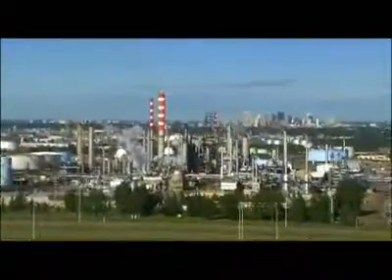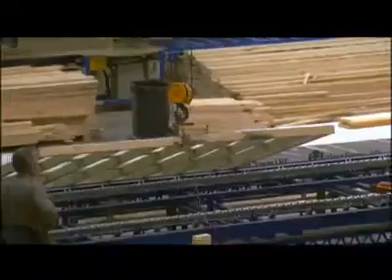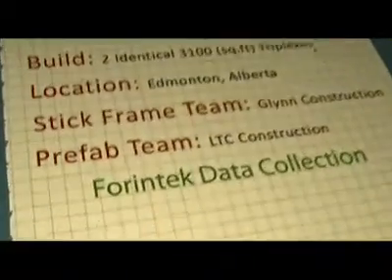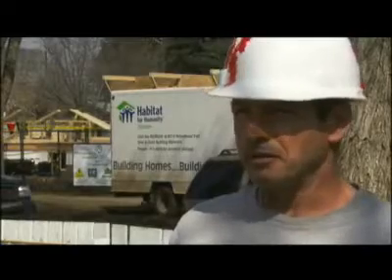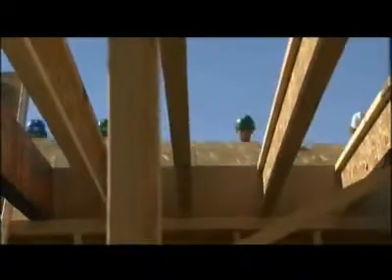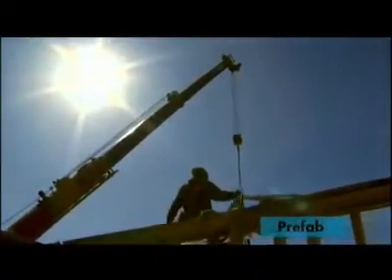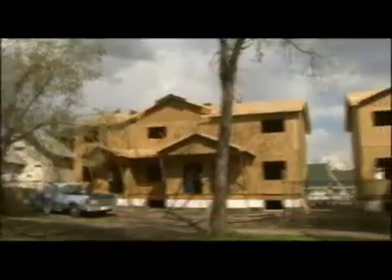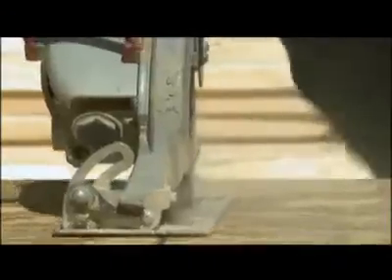Frame VS Stick Framing